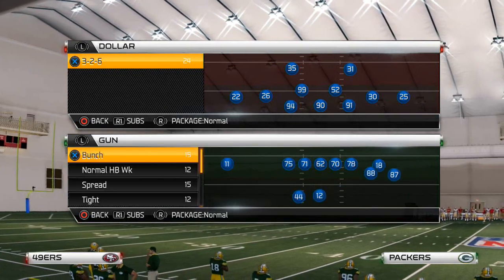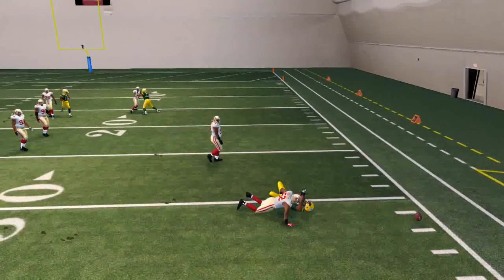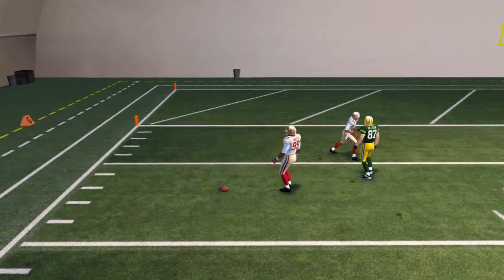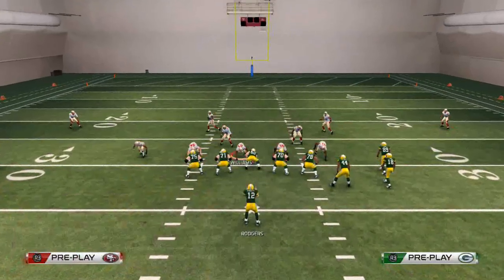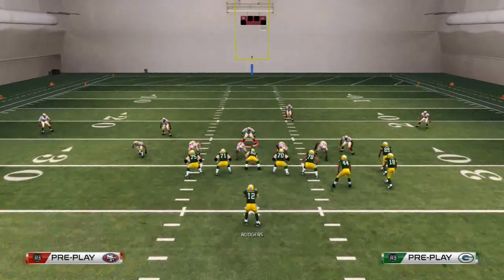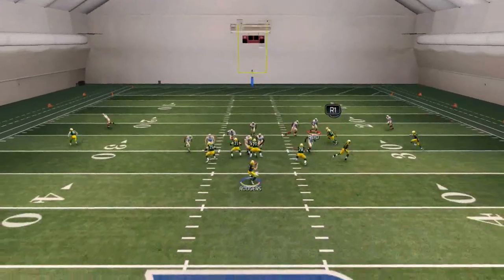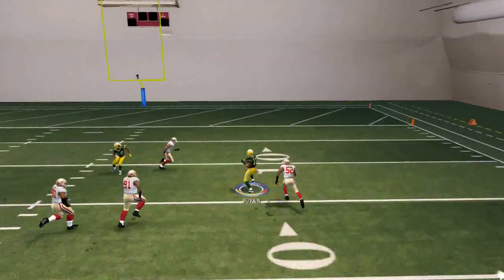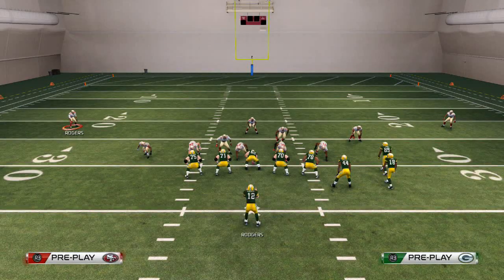Madden 25 Tips - How to Crush Blitzes in Madden 25: Arizona Blitz Beater